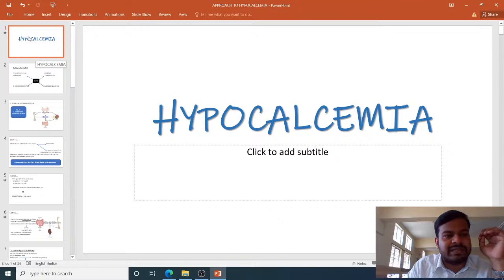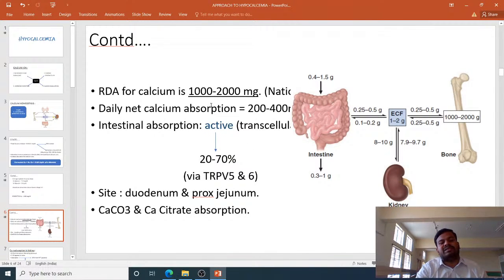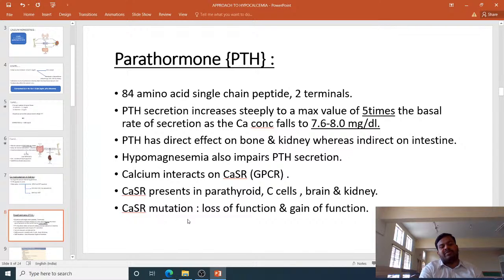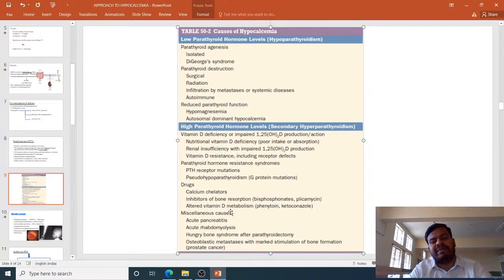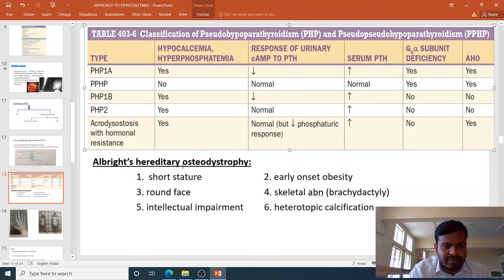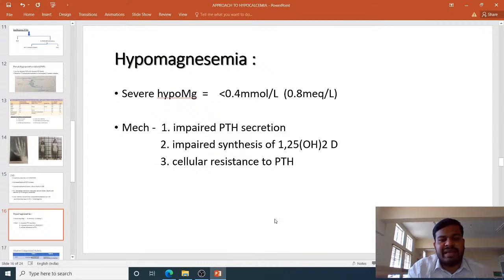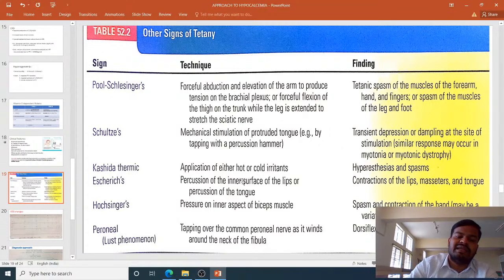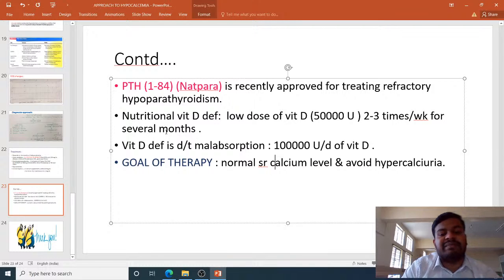Fourth Year Live Stream